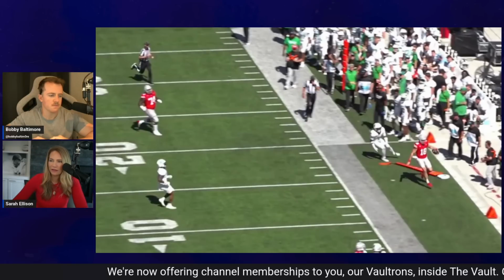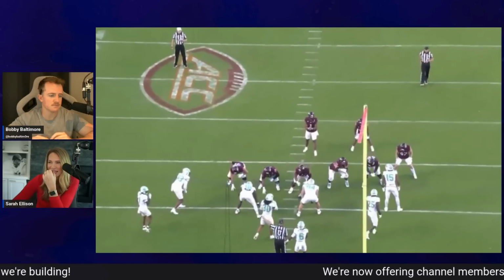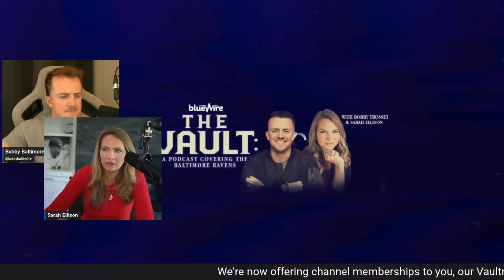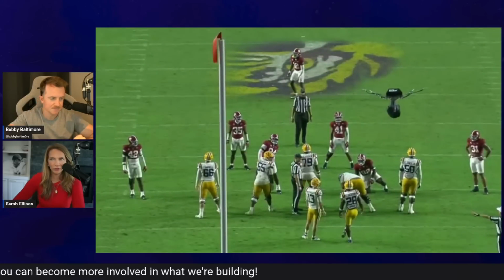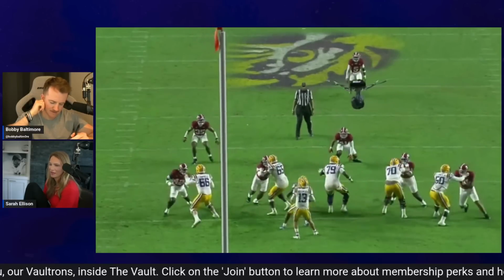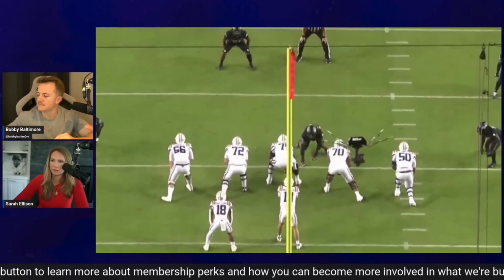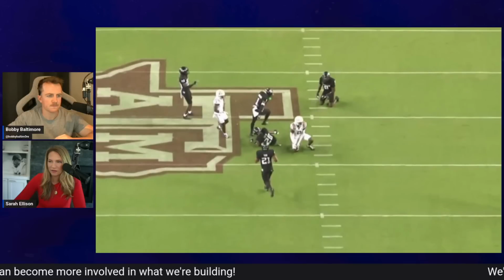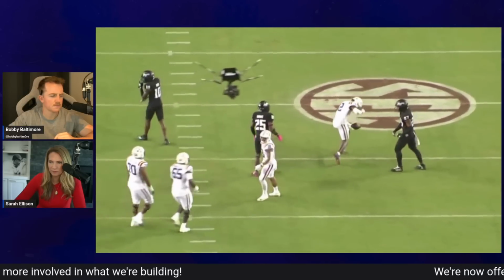Eric DeCosta’s Face SAYS IT ALL About Newest Raven